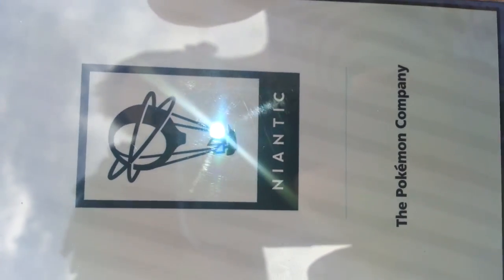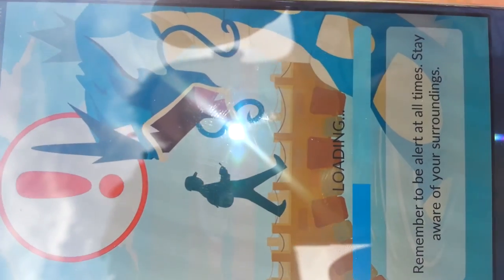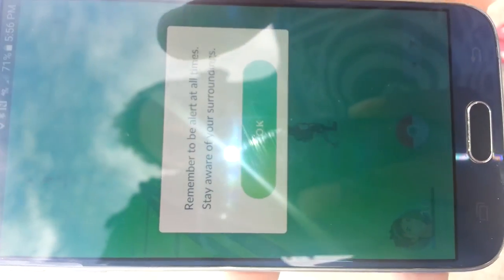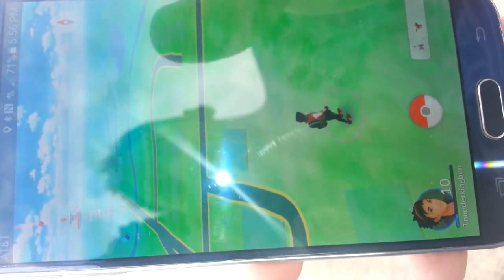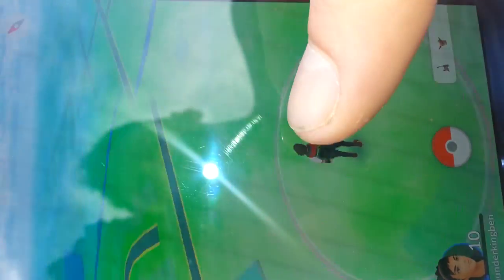How to play Pokemon Go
A tip for anyone looking for some help.